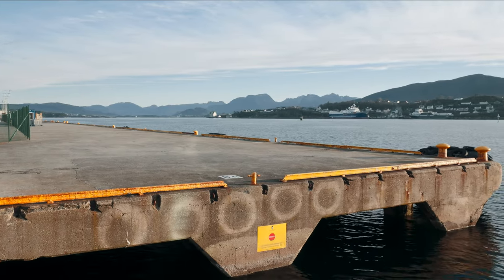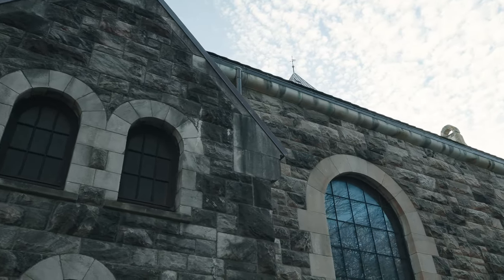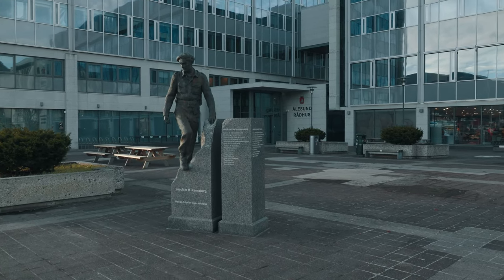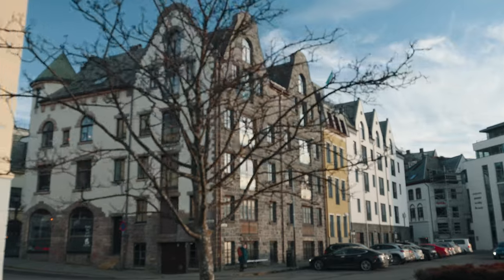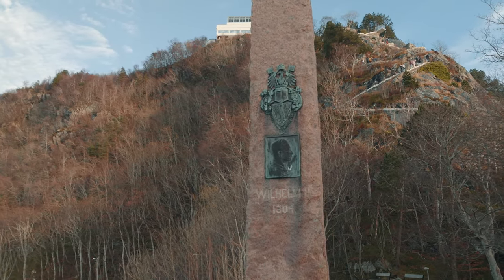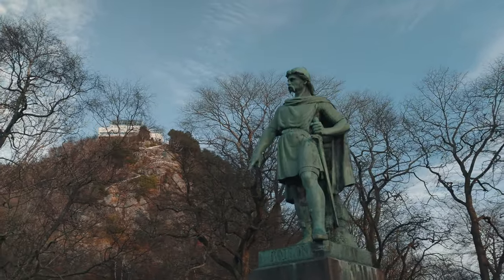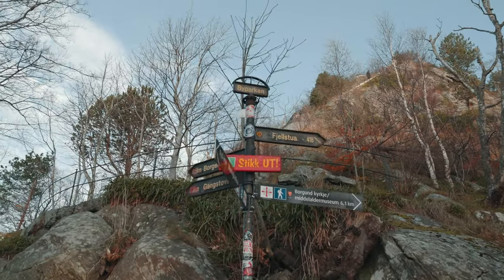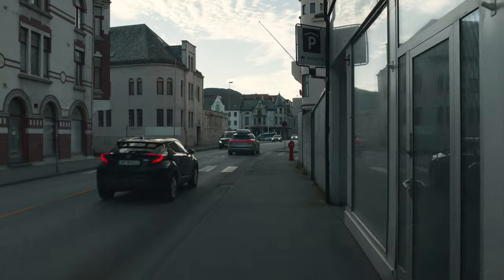The Statues of Ålesund a Histroical walk in the city. Rollo the Viking, Joachim Rønneberg and more.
Ålesund City Walk
Grading: Green
Length: 5 km
Time: 2 hours
Trip is roundtrip
Total ascent: 150 m
Season: All Year

Welcome to beautiful Ålesund, Norway! Today, we’re exploring the town’s rich history through its remarkable statues. Let’s begin our journey, the walk of the statues. Our walk starts from the Cruise ship terminal, following the road up to our first stop, Alesund Church and the statue of the memory of the fallen.
[De Falne Till Minne]
‘De Falne Till Minne, memory of the fallen’ a moving tribute to those who fell during World War II. This statue, depicting a grieving family, reminds us of the heavy toll the war took on the local community. It is a nice walk up to this historical building and well worth the trip. While here, I also recommend you to check out the church and its lovely decorations.
[Statue of Joachim Rønneberg]
“Outside the Town hall you will find the statue of Joachim Rønneberg, a local hero and resistance fighter during World War II. Rønneberg led the famous Operation Gunnerside, which sabotaged the German nuclear program, blowing up the factory in Rjukan. If you haven’t seen the movie, I highly recommend seeing the movie “The Heroes of Telemark”. This statue stands as a tribute to his bravery and the crucial role he played in the war effort.”
[Memorial Shetland Bus]
“Walking along the promenade, we have the Shetland Bus Memorial. This poignant monument honors the Norwegian seamen who risked their lives during World War II, transporting people and supplies between Norway and Shetland. Their courage and sacrifice are remembered here.”
[Margit Johnsen Statue]
The statue of Margit Johnsen, another local hero from World War II. Known for her resistance work, Margit was awarded several medals, including the British Empire Medal. Her statue is a testament to her significant contributions and the impact she had on the war effort.

From the Church, we walk towards Aksla lookout point and to the Town Park. In the Park, you’ll find statues of two historic figures connected to Ålesund. One is of Kaiser Wilhelm II, who helped the town after the devastating fire of 1904. Liberal aid was provided to Ålesund both from within Norway and from abroad. Kaiser Wilhelm II had been a frequent visitor to the area and expressed a personal concern for the plight of the population. As a result, much of the international help was from Germany, sent in Kaiser Wilhelm’s name. His first telegram was received while the fire was still being extinguished. He dispatched four ships loaded with personnel, food, medicine, materials for shelters, and equipment.
The town was rebuilt in the then contemporary Jugendstil (Art Nouveau). Modern historians have concluded that the fire was actually positive in terms of city development. The pre-fire city centre was extremely crowded, consisting mostly of old and cramped wood housing with only rudimentary sanitary facilities.
The other is of the Viking Gange-Rolf, also known as Rollo the Viking.
Gange-Rolv as he was named) was the son of Ragnvald Mørejarl (earl of the county of Møre), a person most known for cutting the hair of King Harald Hårfagre after he gathered Norway into one Kingdom. He was declared as the first Duke of Normandy in 911.
After sailing as Vikings to eastern Europa, Gange-Rolv and his men entered Viken (today Oslo). They ravaged so violently that King Harald Hårfagre brought ban to Gange-Rolv, and he had to flee from Norway. It is assumed that he and his men at around year 880 A.D. sailed to Normandy via Iceland, Faroe islands, Orkney islands, the Hebrides and Isle of Man.
As a central and important Viking chief in the region, it was struck an agreement of peace between the French King Karl the Simpleton and Gange-Rolv, and he was declared as the first Duke of Normandy in 911 and named Robert. But he was mostly called Rollon which is a french version of Rolv. This took place in Saint-Clair-sur-Epte, a few miles southeast of Rouen. There is also a statue of him in Rouen, France.

From the park we take the 418 steps up to the top to the Aksla lookout point, overlooking the city. Here we will find the statue of Kristofer Randers, a celebrated poet and theatre critic. Born in 1851, Randers is known for his literary works and his travel guide book on Sunnmøre. He was also a great mountaineer, and Randers Top in Molladalen bears his name proudly. This statue honors his contributions to Norwegian literature and his deep connection to the Ålesund region.
[Closing Scene]
Ålesund’s statues are more than just monuments; they are storytellers, preserving the rich history and heroic tales of this beautiful town. Thanks for joining us on this historical tour.

Mic
Røde shotgun mic NTG